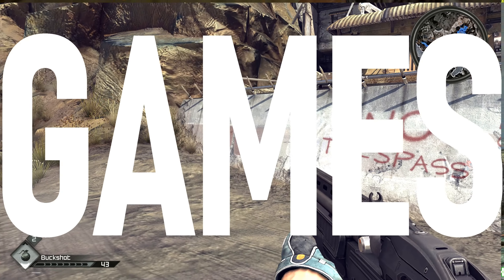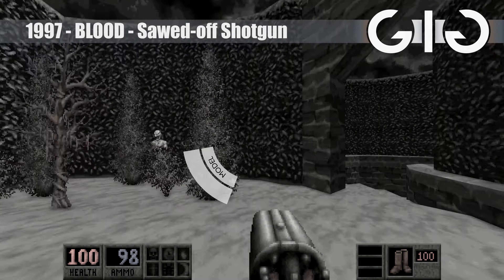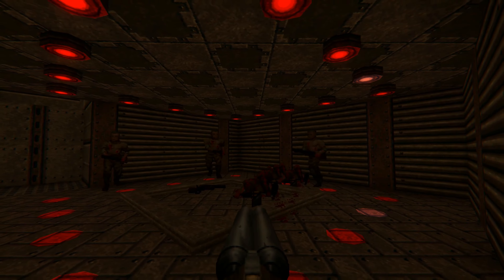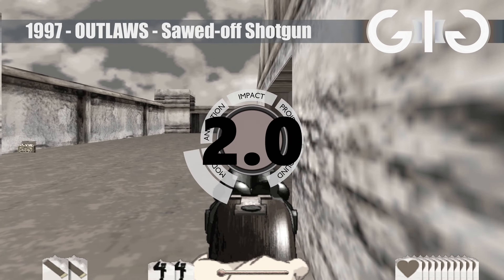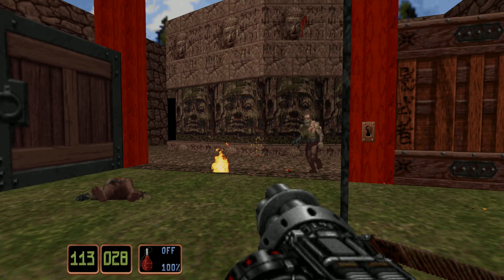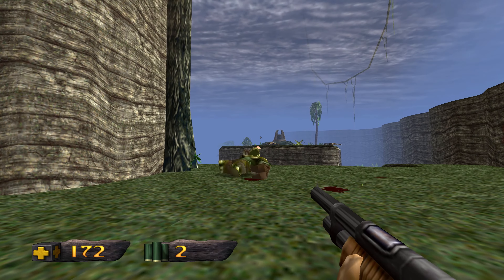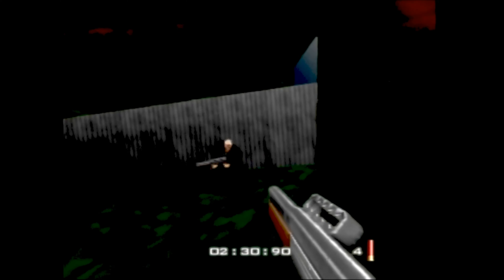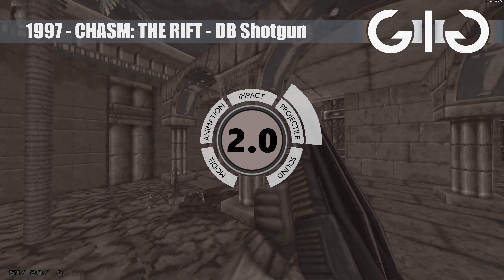All FPS Shotguns #2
Fictional shotguns showcased from every FPS single player campaign with expert analysis. 4K 60fps Ultra quality.

00:00 Intro
00:10 Blood (Sawed-off Shotgun)
01:45 Doom 64 (Shotgun)
02:39 Doom 64 (Super Shotgun)
03:44 Outlaws (10 Gauge Shotgun)
04:28 Outlaws (Sawed-off Shotgun)
04:50 Outlaws (Double 10 Gauge Shotgun)
05:19 Redneck Rampage (Scattergun)
05:49 Shadow Warrior (Riot Gun)
07:04 Turok: Dinosaur Hunter (Shotgun)
08:11 Turok: Dinosaur Hunter (Auto Shotgun)
09:00 Goldeneye 007 (Automatic Shotgun)
10:15 Chasm: The Rift (Shotgun)
10:43 Chasm: The Rift (DB Shotgun)

Correction: The score rings graphic for Doom 64's Super Shotgun should have an extra segment on the model and projectile. A copy/paste mistake! Correct score number is shown at least.

(Guns featured in this series are developer designed fictional weapons from single player campaigns only. No multiplayer only games or real world simulations like WW2 or Modern War games)